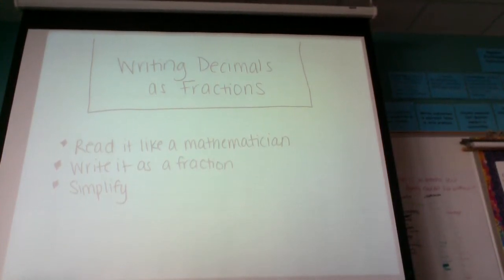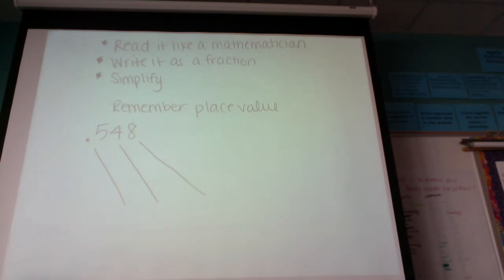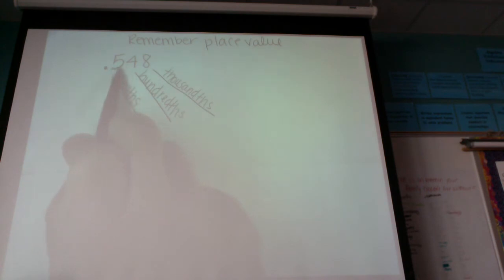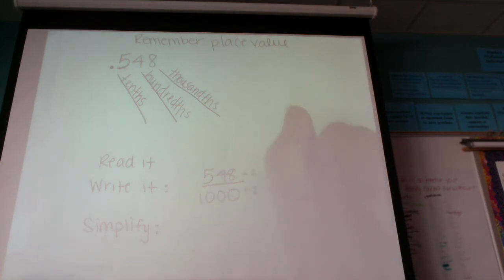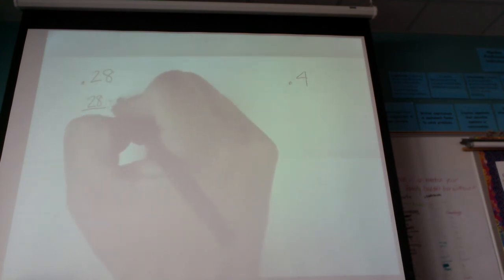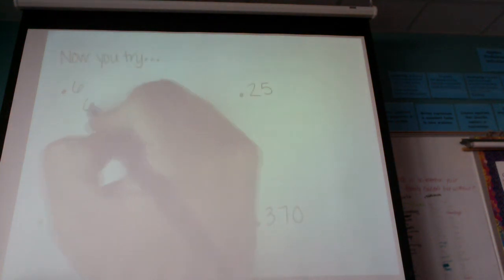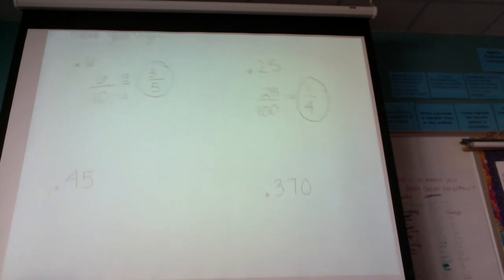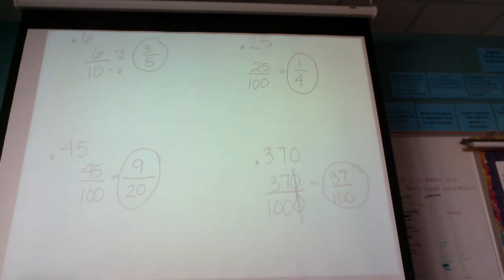Writing Decimals as Fractions